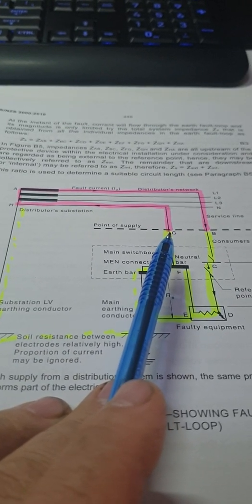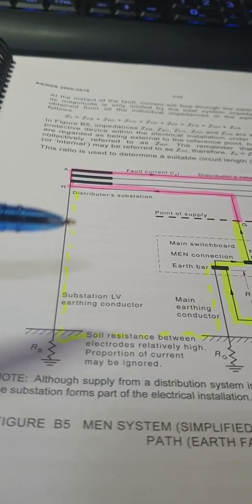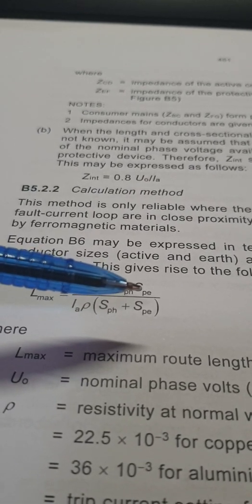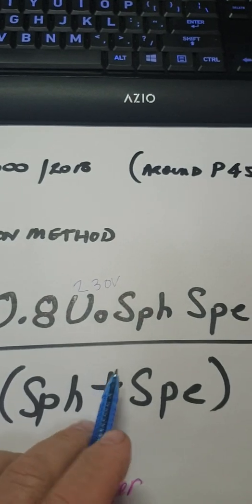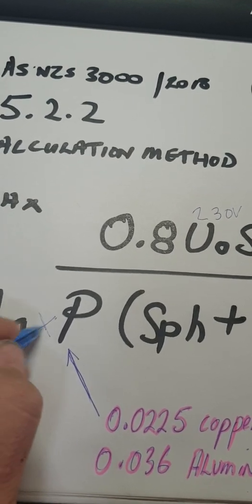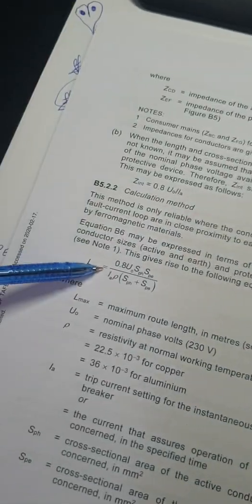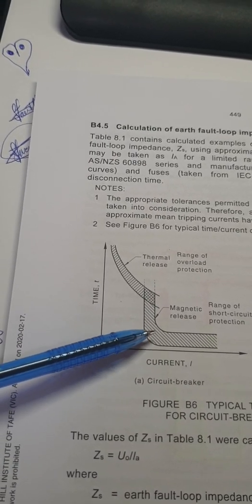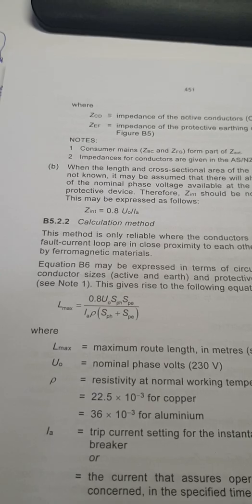fault loop impendance as/nz 3000.2018 explained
Section B5 fault loop impedance explained maximum Circuit length formula how to calculate it and how it works